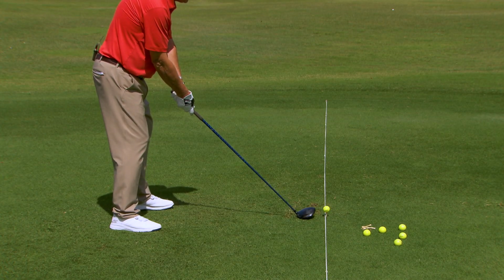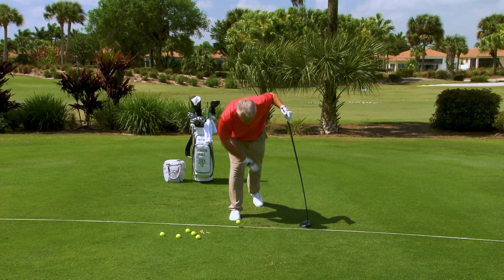Controlling Your Ball Flight | Breaking Into the Game: Beginners | GolfPass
Martin Hall explains why golf balls can talk, reveals something Tiger Woods does on every single shot and teaches the constant adjustments you should be making to your swing path and clubface.

⛳ Sign Up for our free Daily Video Tips - sent straight to your inbox